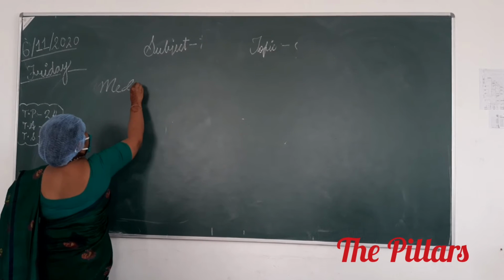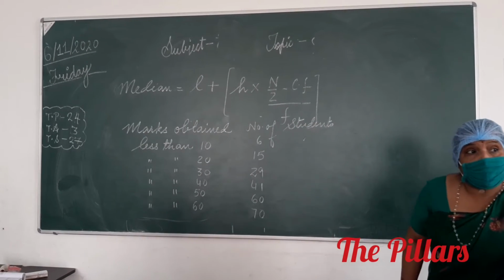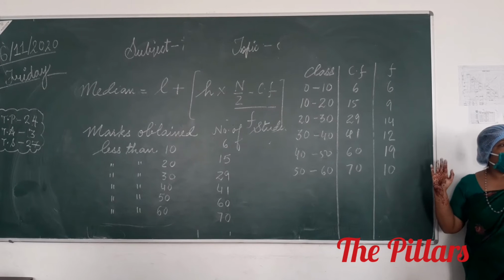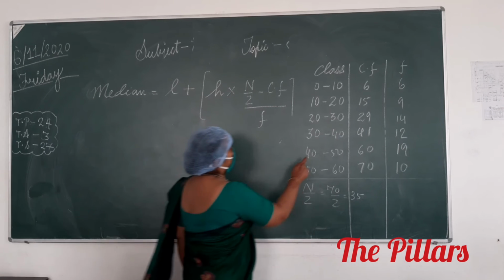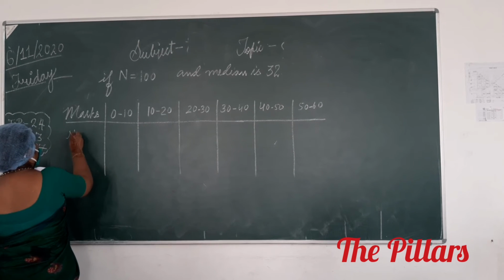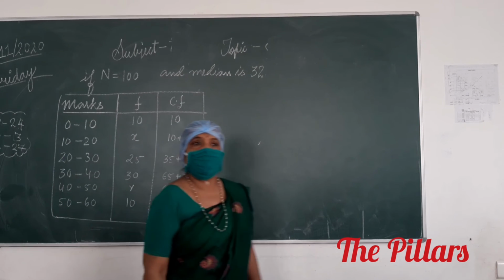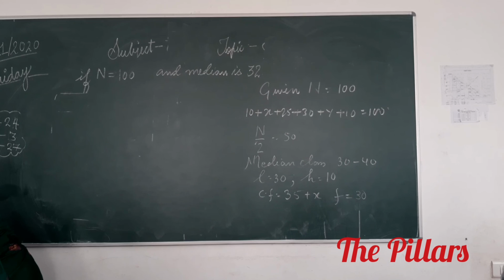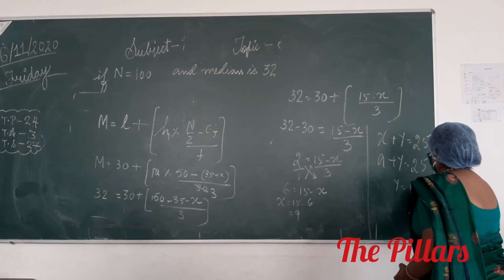Maths class 10 | Statistics |Median